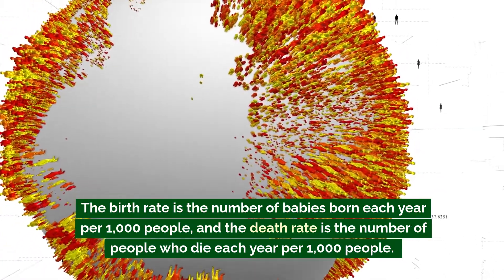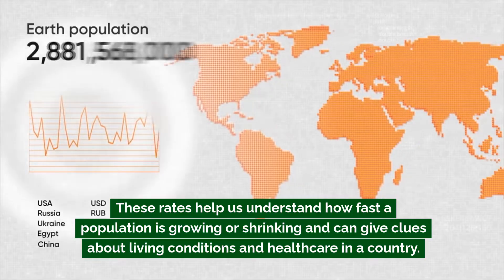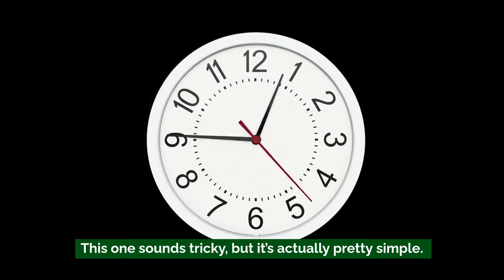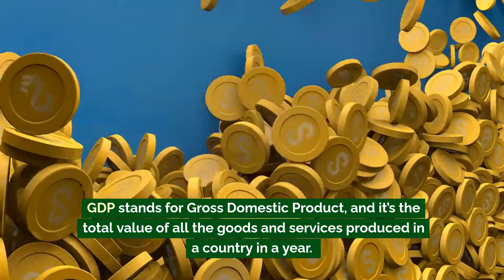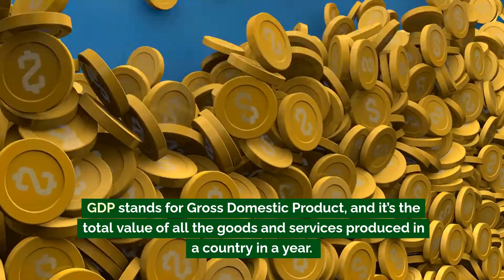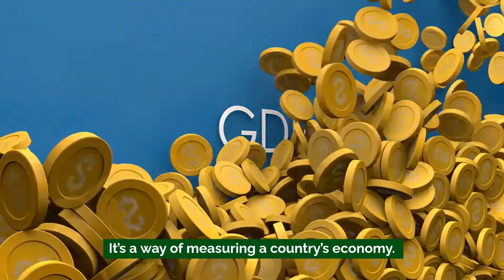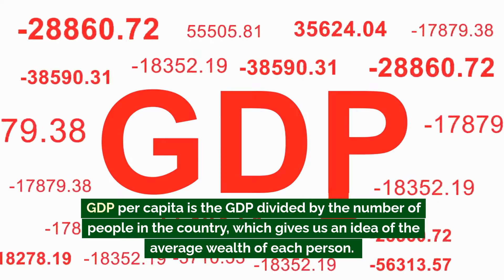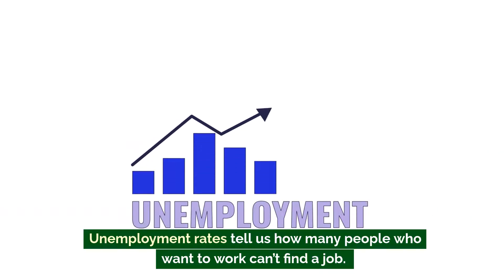Measuring Quality of Life on a Global Scale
In this lesson, we explore how quality of life is measured around the world using key indicators like infant mortality, life expectancy, literacy rates, and access to clean water.

Discover what GDP, poverty rates, and per capita income reveal about living conditions and learn how doubling time, fertility rates, and national debt affect communities.

Join us to understand how these indicators paint a picture of life across the globe and why they matter for building a better future!